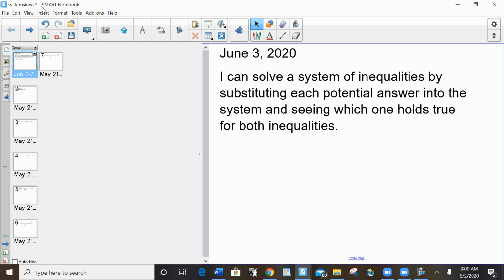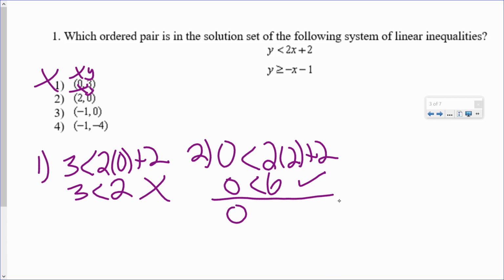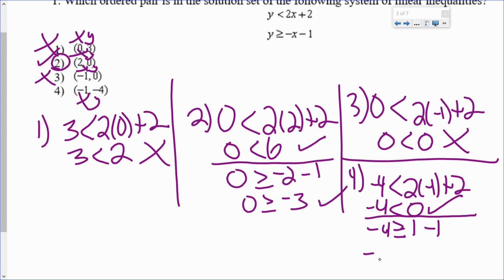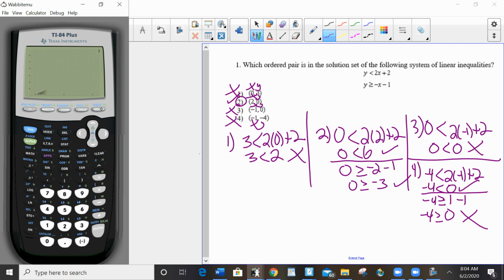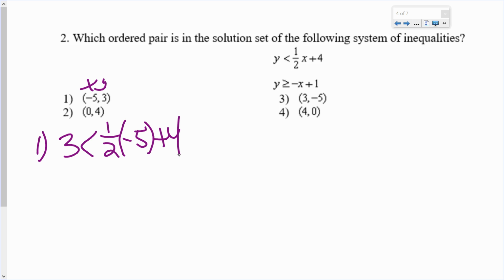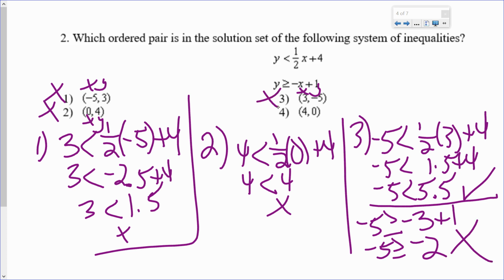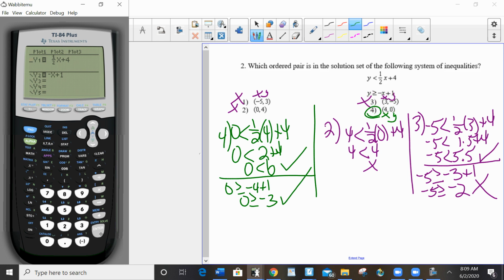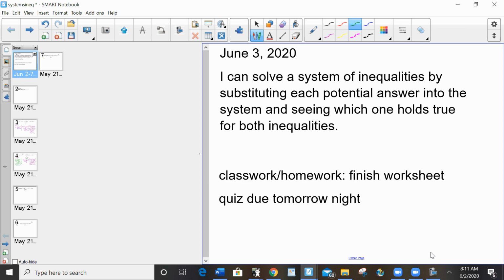Systems of Inequalities